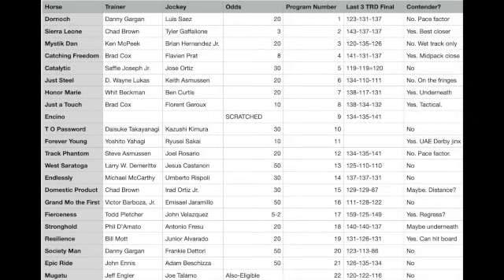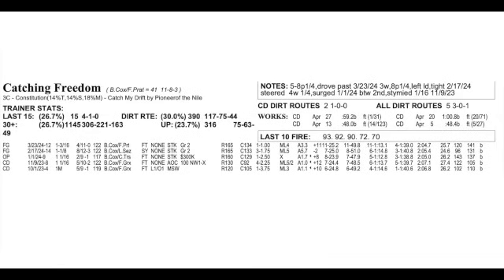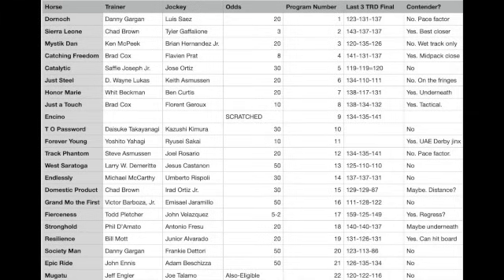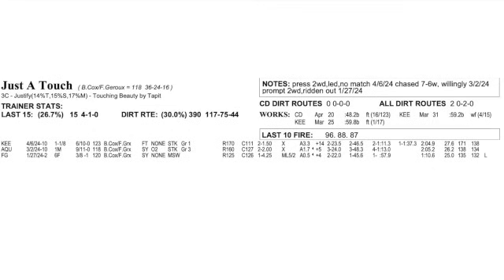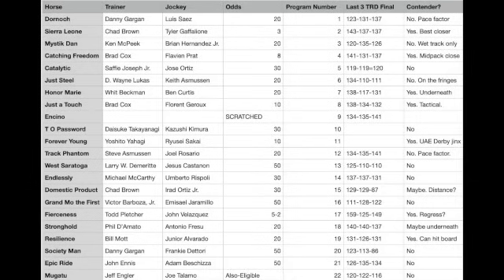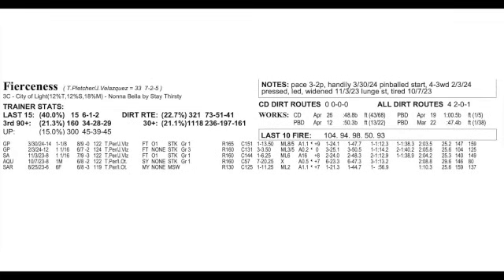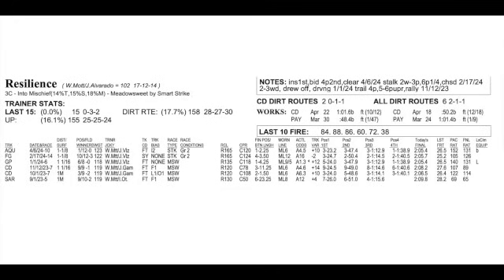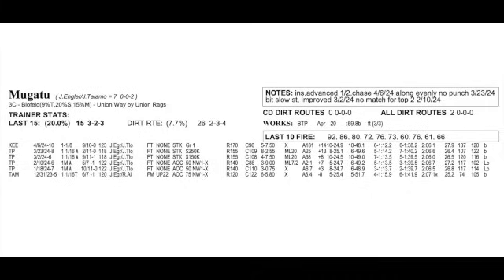Kentucky Derby 2024 Final Analysis: Fierceness, Sierra Leone, Forever Young, Catching Freedom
In this horseracing handicapping video recorded on 5-1-24, Jarrod Horak analyzes the Grade 1, $5 million Kentucky Derby.

Kentucky Derby 2024 field: 1 - Dornoch (20-1), 2 - Sierra Leone (3-1), 3 - Mystik Dan (20-1), 4 - Catching Freedom (8-1), 5 - Catalytic (30-1), 6 - Just Steel (20-1), 7 - Honor Marie (20-1), 8 - Just a Touch (10-1), 9 - Encino - SCRATCHED, 10 - T O Password (30-1), 11 - Forever Young (10-1), 12 - Track Phantom (20-1), 13 - West Saratoga (50-1), 14 - Endlessly (30-1), 15 - Domestic Product (30-1), 16 - Grand Mo the First (50-1), 17 - Fierceness (5-2), 18 - Stronghold (20-1), 19 - Resilience (20-1), 20 - Society Man (50-1), 21 - Epic Ride (50-1), AE 22 - Mugatu

The 2024 kyderby is the 12th race at Churchill Downs on Saturday, May 4.